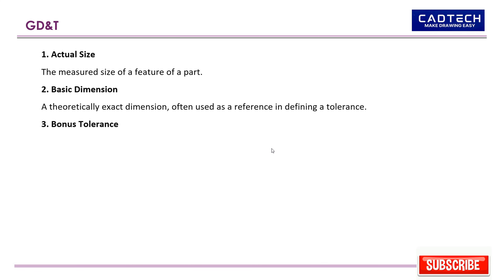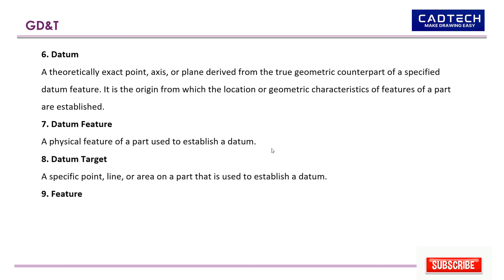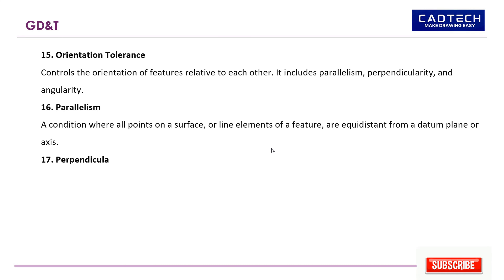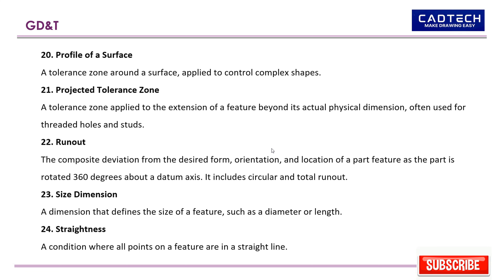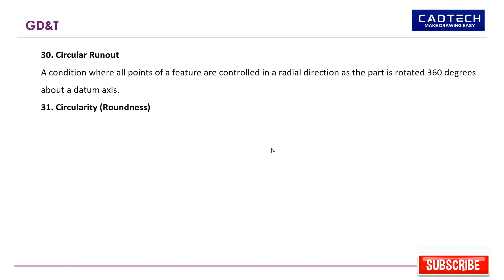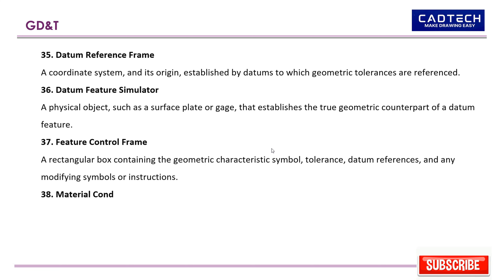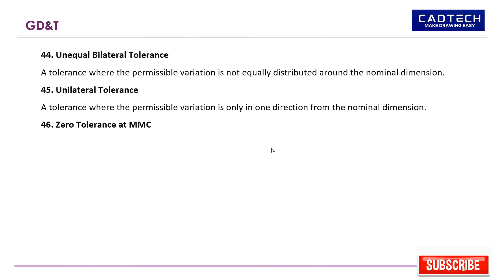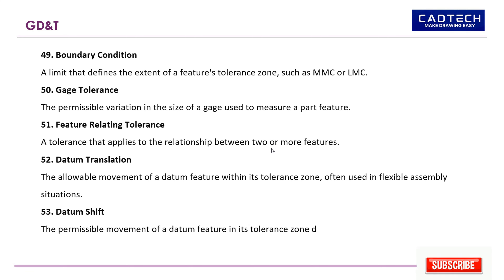50+ GD&T Definition | Geometric Dimensioning and Tolerancing for Mechanical Engineering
50+ GD&T Definition | Geometric Dimensioning and Tolerancing for Mechanical Engineering

Geometric Dimensioning and Tolerancing (GD&T) is a system used in engineering and manufacturing for defining the geometry of parts and assemblies. It provides a comprehensive and precise way to describe the size, form, orientation, and location of features on a part. Here are over 50 GD&T definitions:
1. Actual Size
2. Basic Dimension
3. Bonus Tolerance
4. Concentricity
5. Cylindricity
6. Datum
7. Datum Feature
8. Datum Target
9. Feature
10. Feature of Size
11. Flatness
12. Form Tolerance
13. Least Material Condition (LMC)
14. Maximum Material Condition (MMC)
15. Orientation Tolerance
16. Parallelism
17. Perpendicularity
18. Position
19. Profile of a Line
20. Profile of a Surface
21. Projected Tolerance Zone
22. Runout
23. Size Dimension
24. Straightness
25. Symmetry
26. Tolerance
27. Total Runout
28. True Position
29. Virtual Condition
30. Circular Runout
31. Circularity (Roundness)
32. Composite Tolerance
33. Counterbore
34. Countersink
35. Datum Reference Frame
36. Datum Feature Simulator
37. Feature Control Frame
38. Material Condition Symbol
39. Regardless of Feature Size (RFS)
40. Simultaneous Requirements
41. Statistical Tolerance
42. Tangent Plane
43. True Profile
44. Unequal Bilateral Tolerance
45. Unilateral Tolerance
46. Zero Tolerance at MMC
47. Datum Axis
48. Datum Center Plane
49. Boundary Condition
50. Gage Tolerance
51. Feature Relating Tolerance
52. Datum Translation
53. Datum Shift

TOP GD&T Interview Question for Fresher Mechanical Engineer I Geometric Dimension & Tolerance
Introduction to GD&T
Importance of GD&T in Engineering
GD&T Key Concepts Explained
Role of GD&T in Design Engineering
GD&T Applications in Mechanical Design
GD&T for Mechanical Engineers
Geometric Dimensioning and Tolerancing for Mechanical Engineering